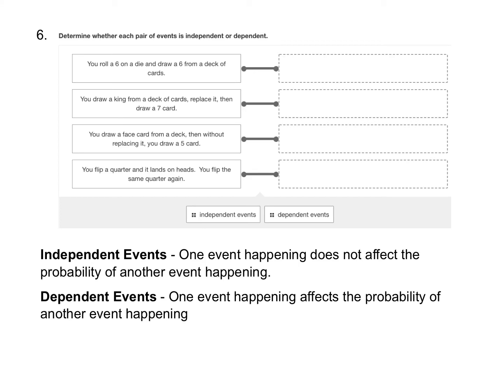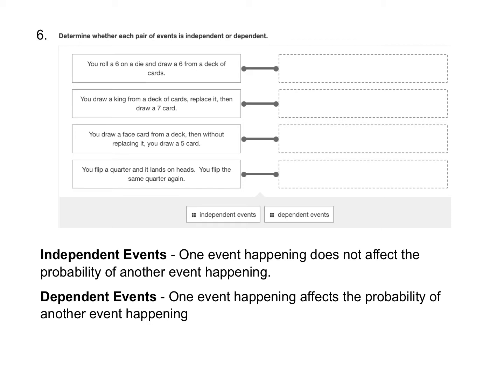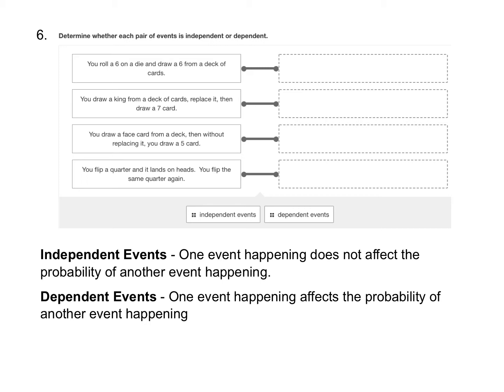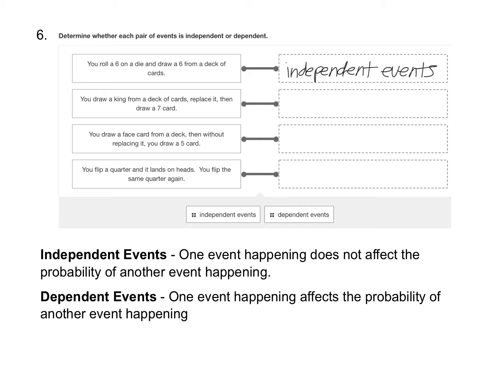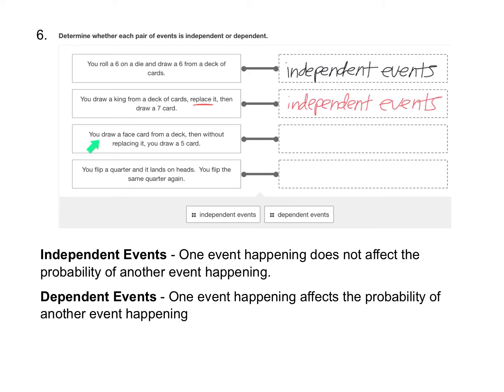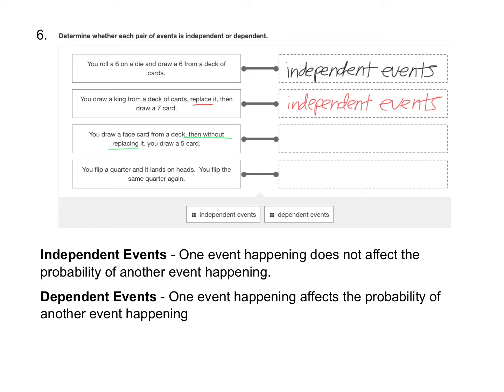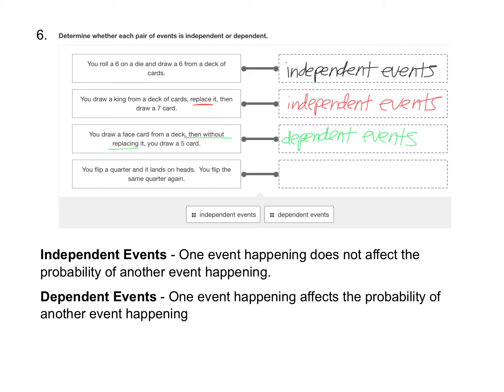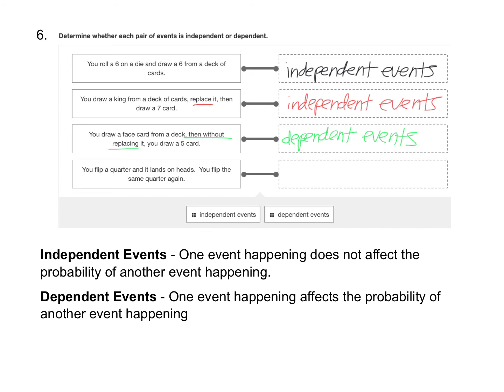#6: 2.1 - 2.2 Test Review